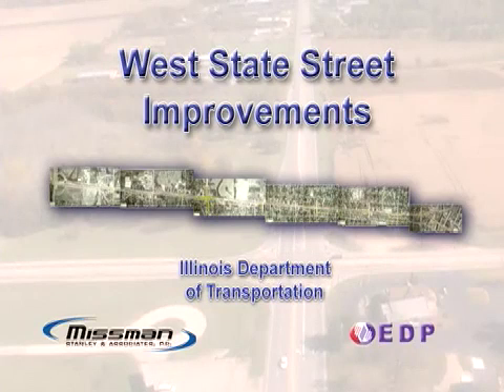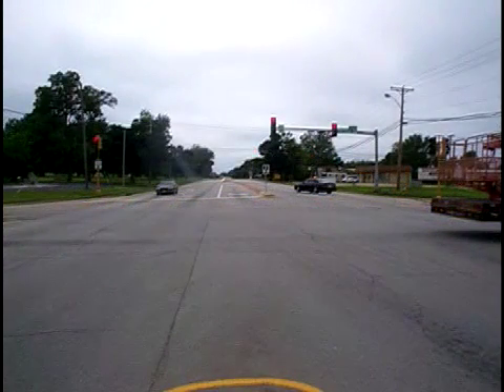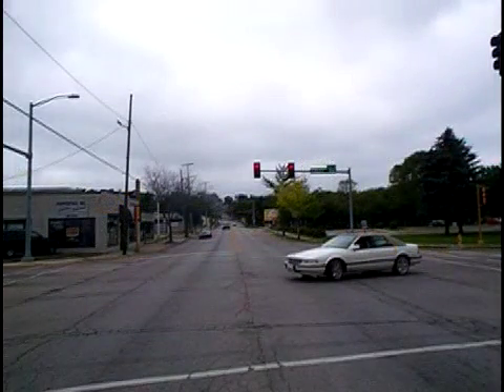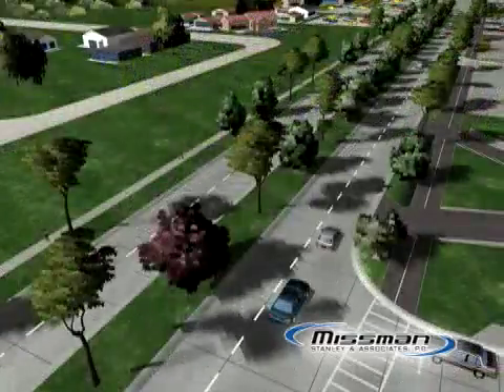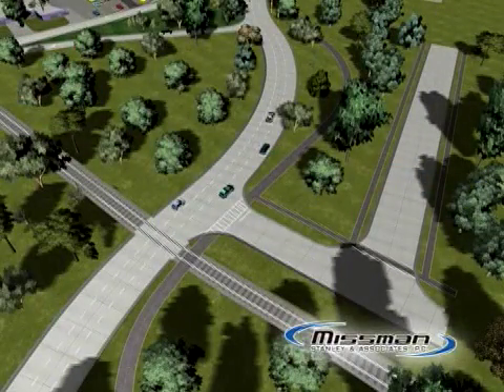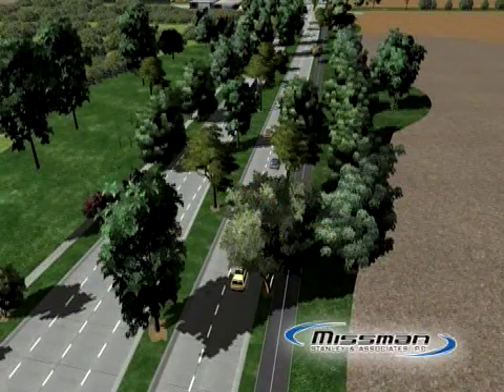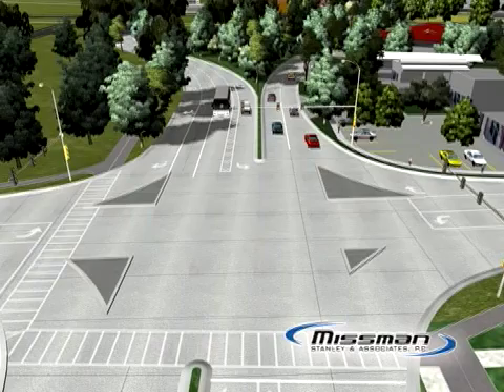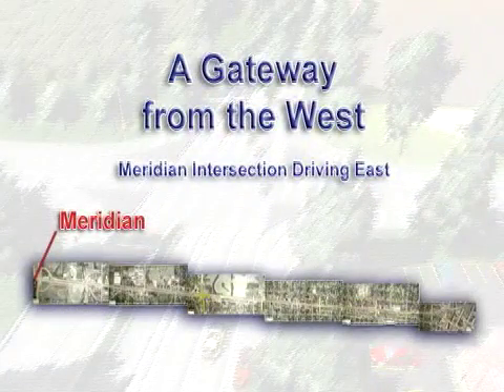Engineering Animation - Showing a new roadway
Engineering Animation - Showing a new roadway in Rockford Illinois produced by EDPvideo.com in conjunction with Missman Stanley & Associates.